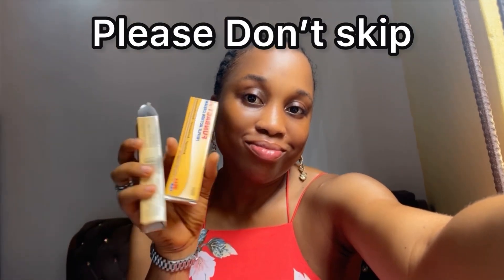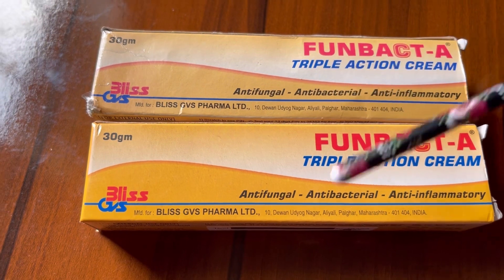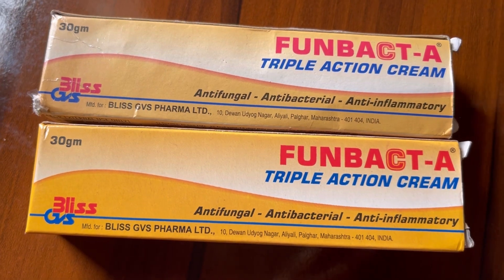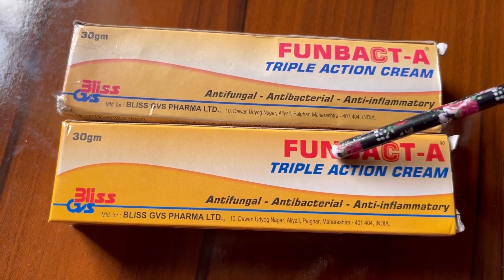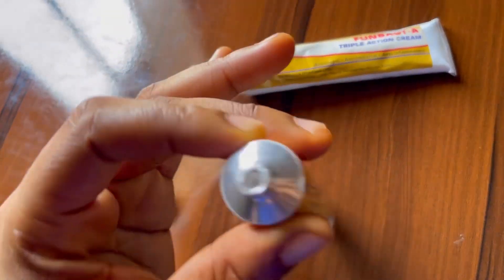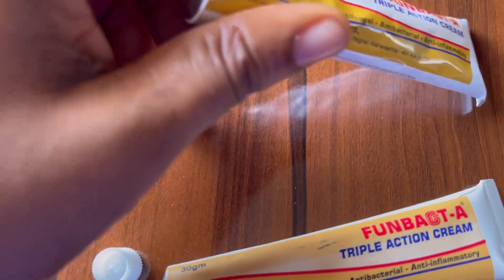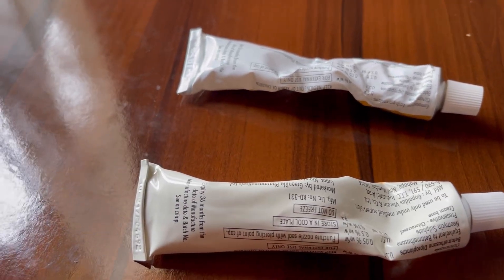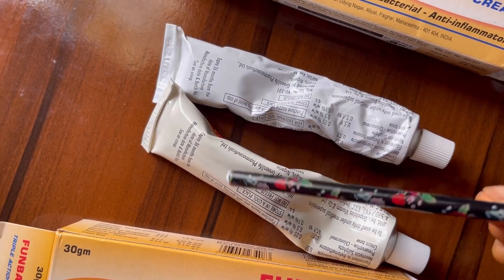How to Detect Original funbact A cream,products in the market,it’s doesn’t work cause it’s fake!!!!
Stop getting the fake Now!

Based on my Honest Personal Experience and Research!